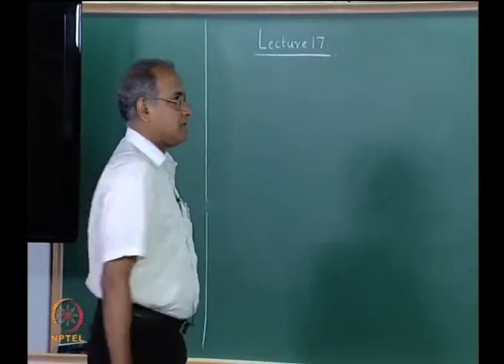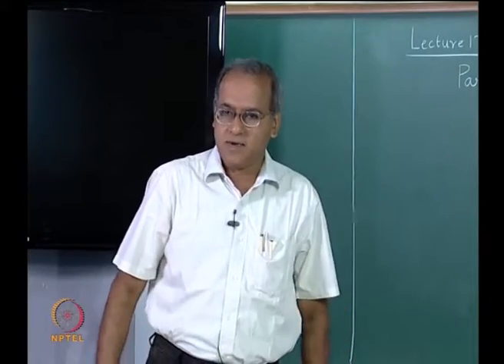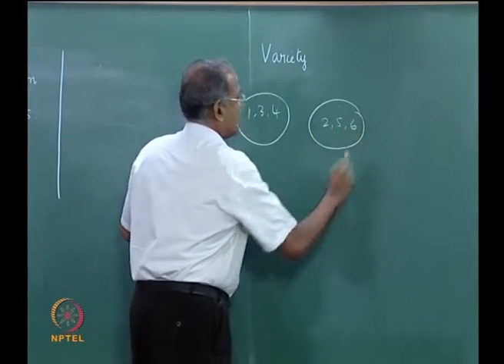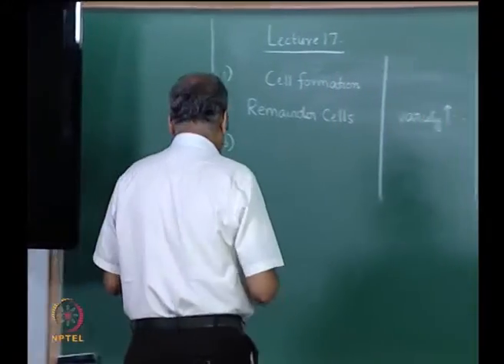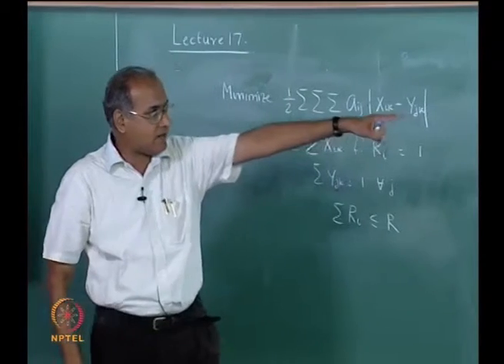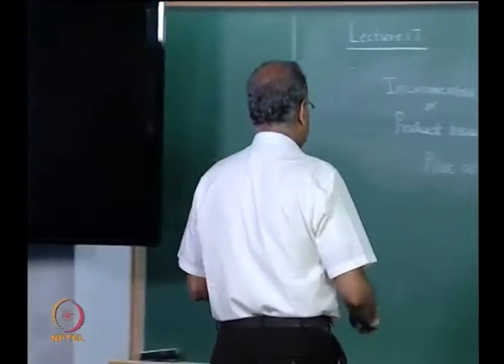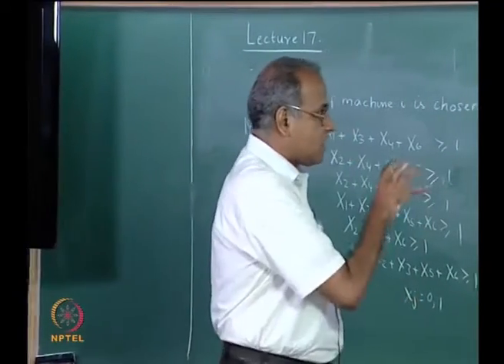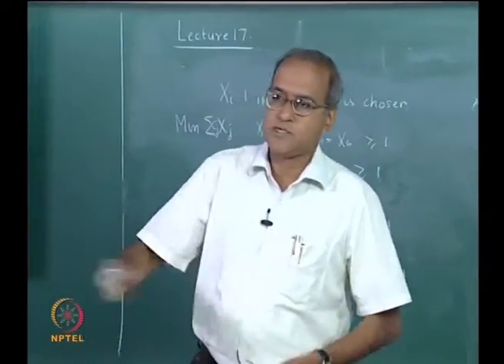Part subcontracting, Incremental cell formation (CH_16)